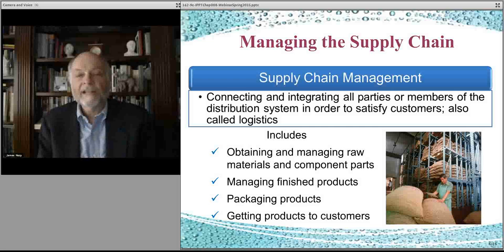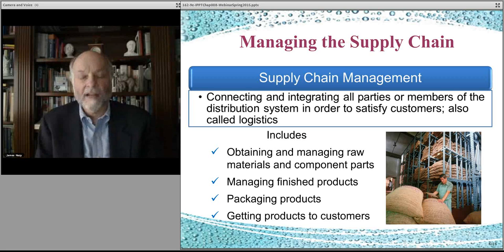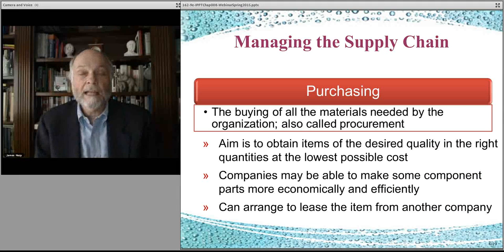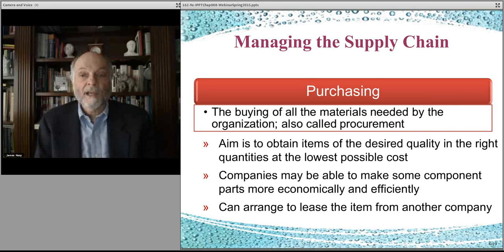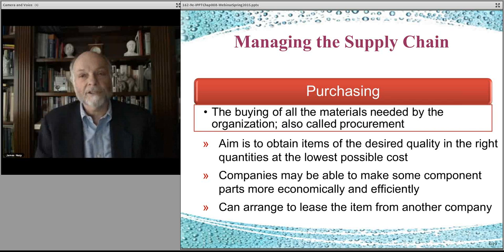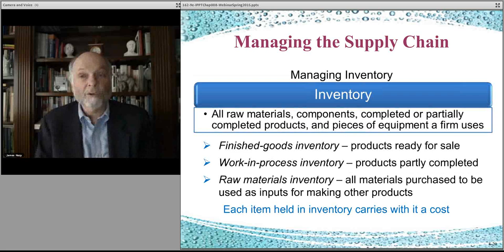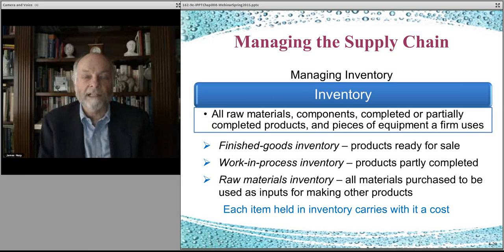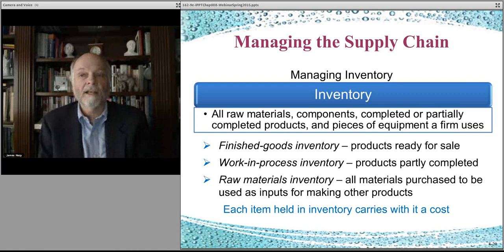Introduction to Business 162_Chapter 8 -All Parts_3